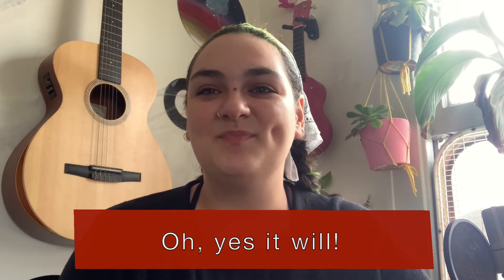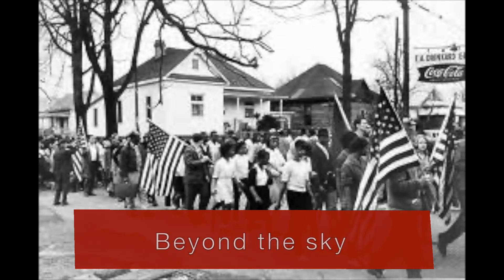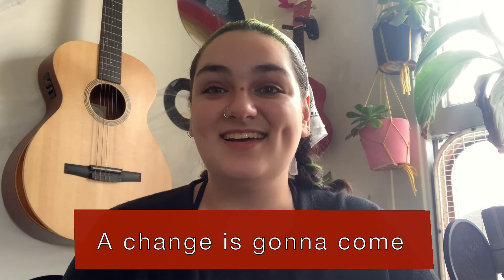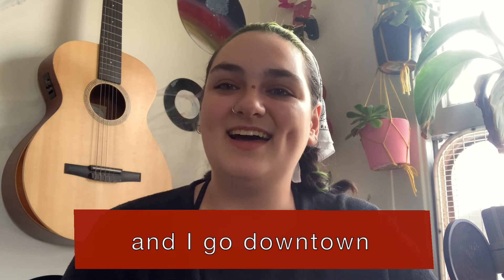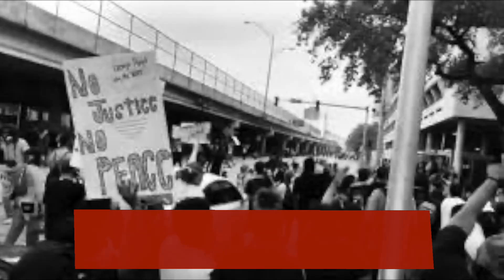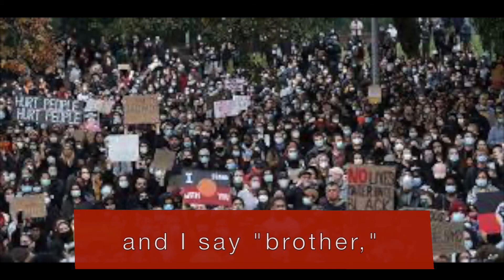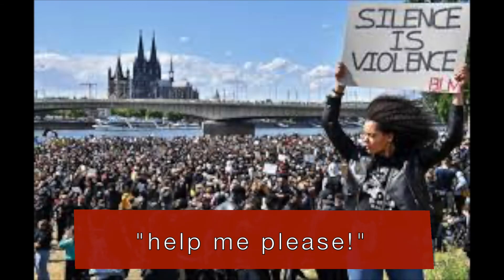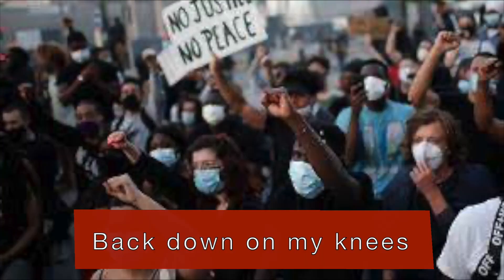Sing Along "A Change is Gonna Come" // Able ARTS Work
Music Therapist, Cassadi presents a sing-along along activity to “A Change is Gonna Come” by Sam Cooke. Capturing some of our students’ favorite tunes, she applies Music Therapy techniques to increase language development and social skills. In this video, you too can increase articulation and attention span by singing along with the lyrics provided on screen.  For this activity you don’t need any materials unless you’d like to grab some instruments to play along!

Able ARTS Work
"Love Before Learning, Learn for Life"

This video, materials and information may be copied and shared for educational purposes with permission so long as our company name and website are included, but may not be reproduced for monetary purposes.